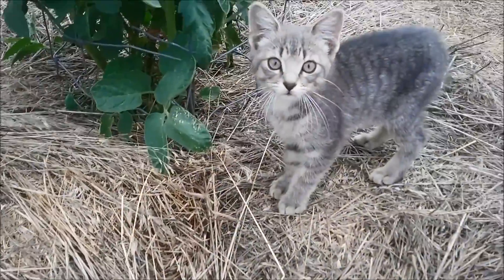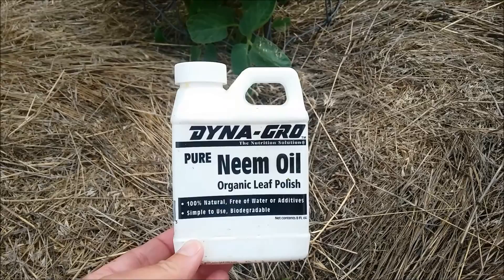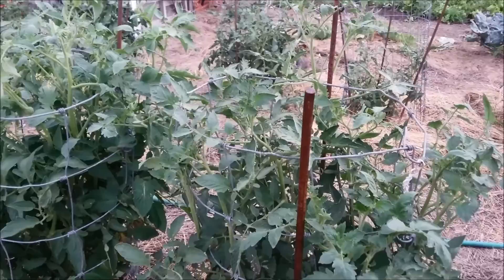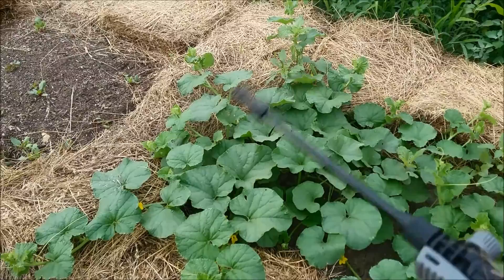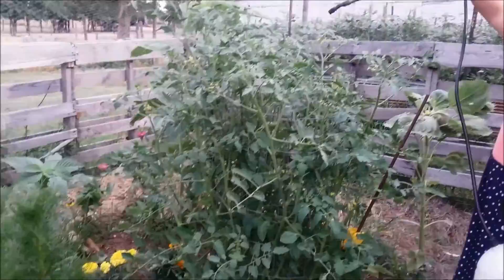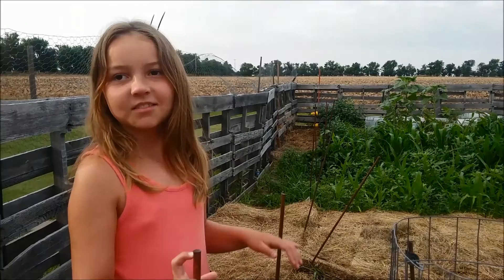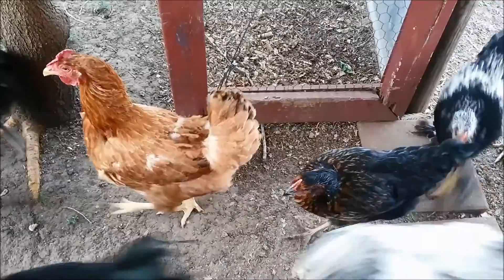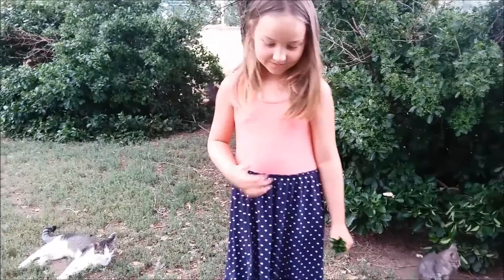How I Use Neem Oil in the Garden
I like to spray my garden with neem oil on a regular basis to prevent fungus and insect problems.  In this video I show how I use it.